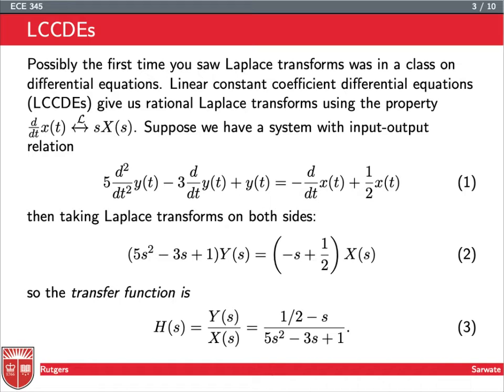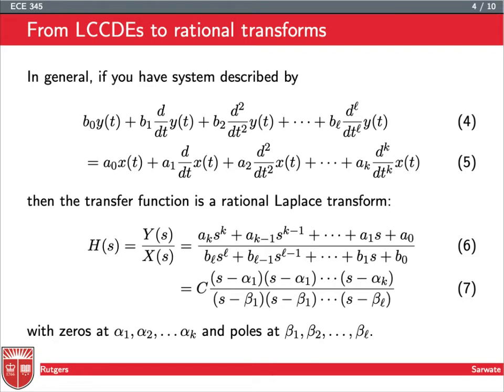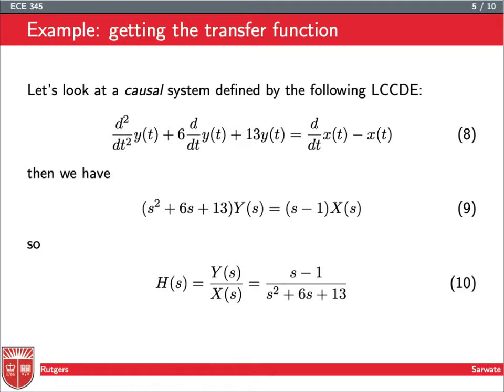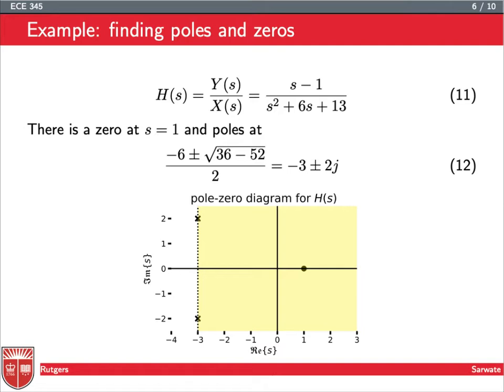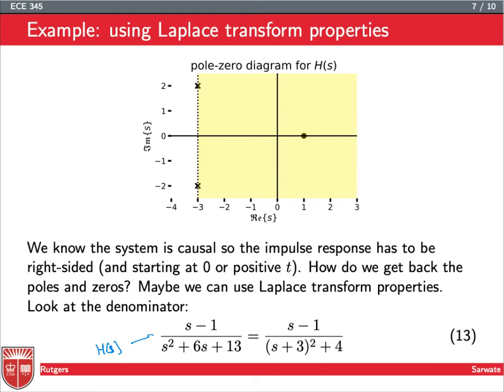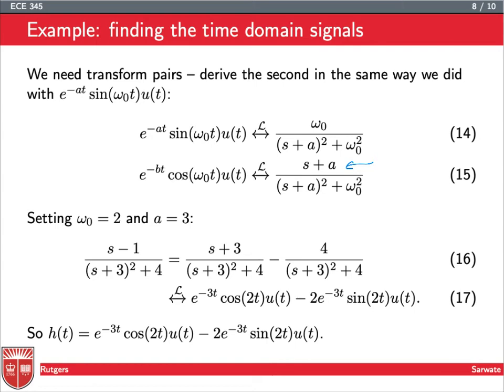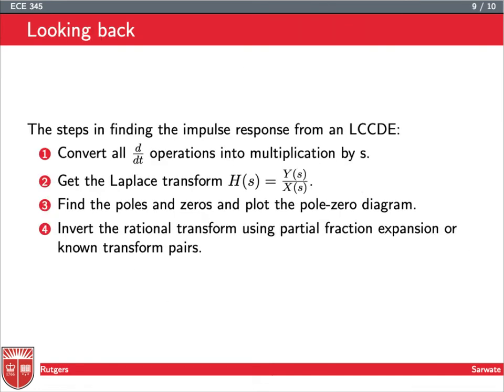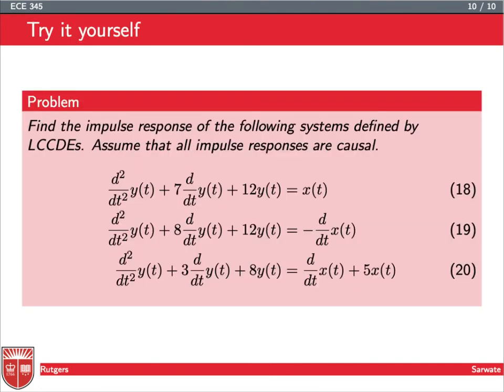Rutgers ECE 345 (Linear Systems and Signals) 3-08 LCCDEs and the Laplace transform